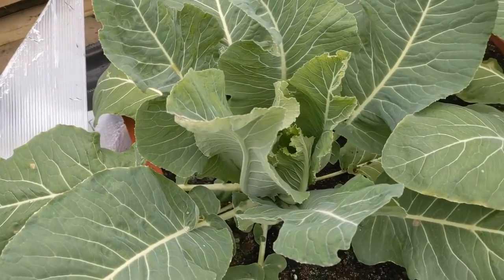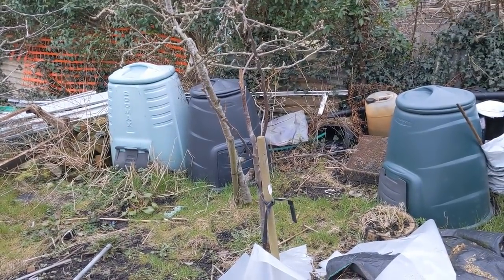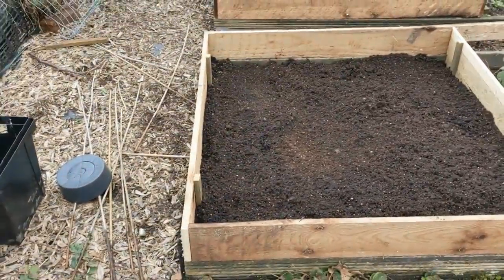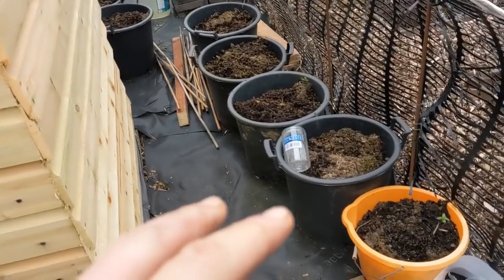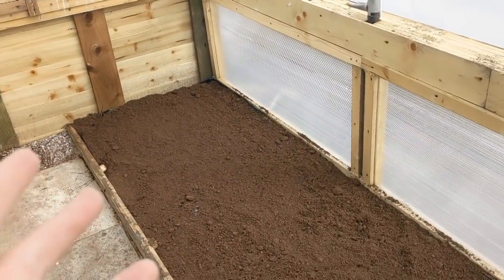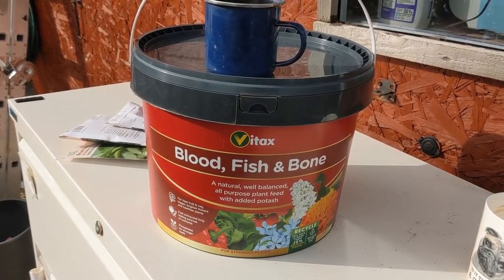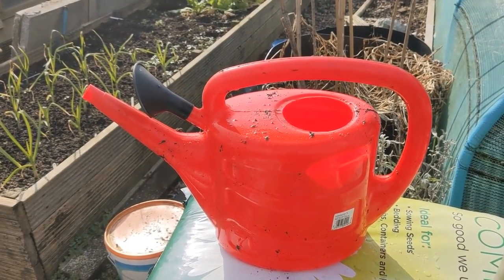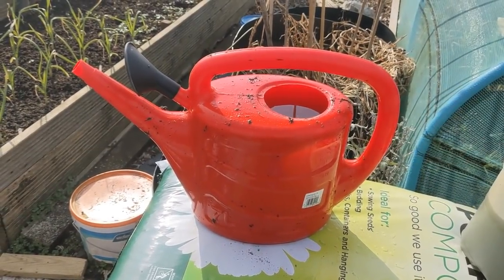Organic Veg UK Allotment ~ Harvesting ~ Sowing & Planting ~ 2021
Peace ~ Love ~ Namaste
Hope you enjoy this one and please check out the related links below folks!!
Keep Growin wit yeds down!!
Guru M